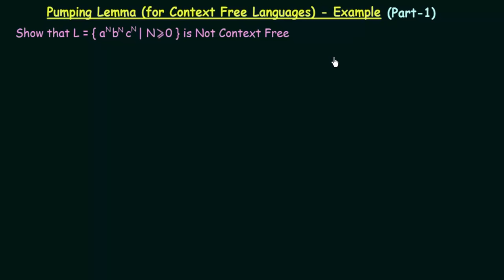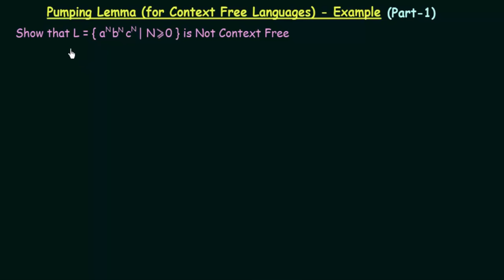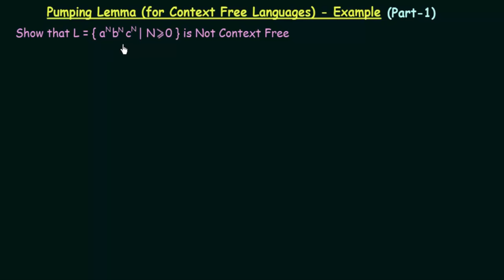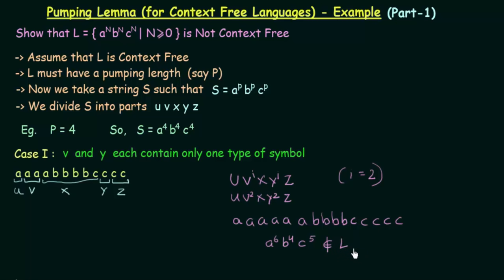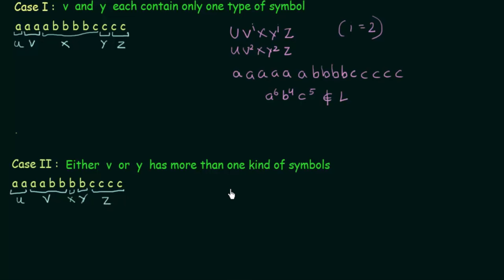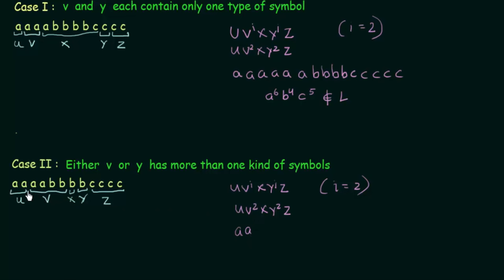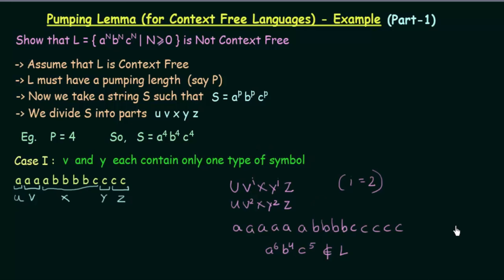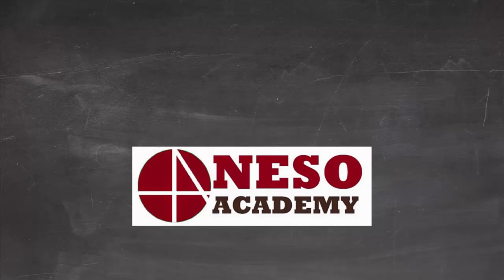Pumping Lemma (For Context Free Languages) - Examples (Part 1)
TOC: Pumping Lemma (For Context Free Languages) - Examples (Part 1)

This lecture shows an example of how to prove that a given language is Not Context Free using Pumping Lemma For Context Free Languages